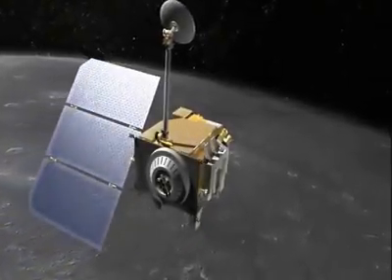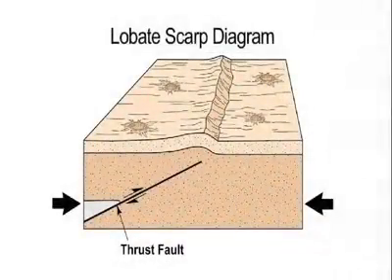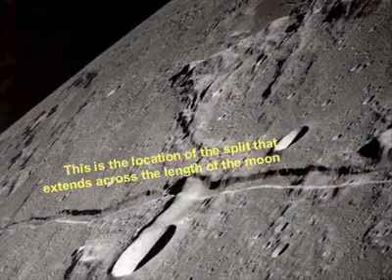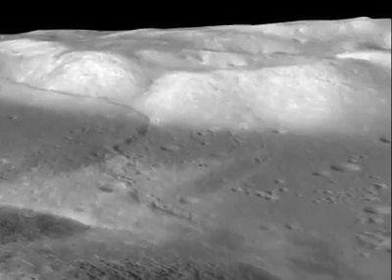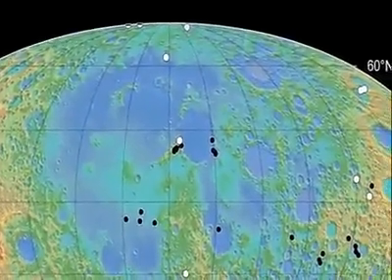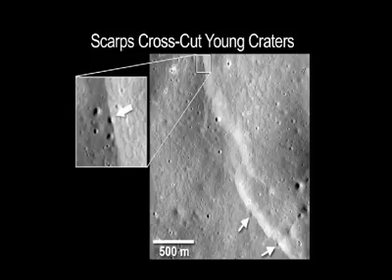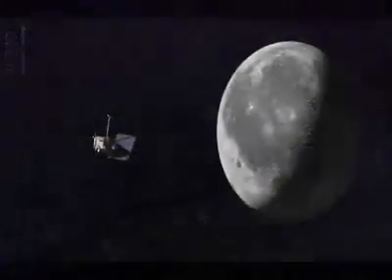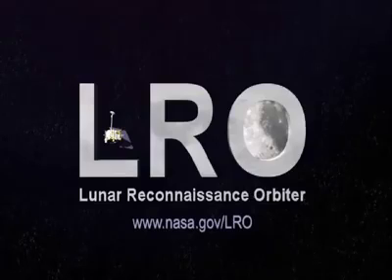চাঁদ দ্বিখণ্ডিত করা নিয়ে বিজ্ঞান একি বলে দিল!